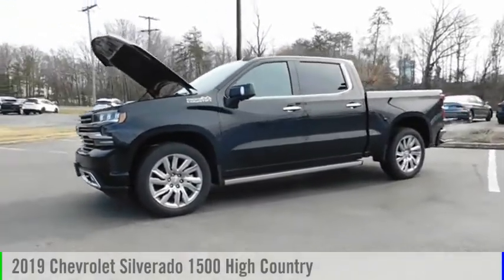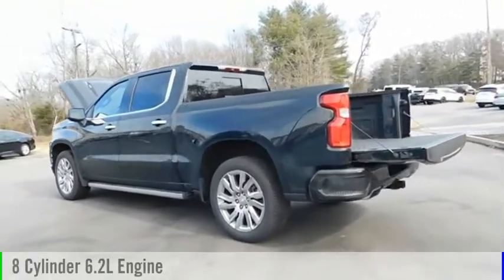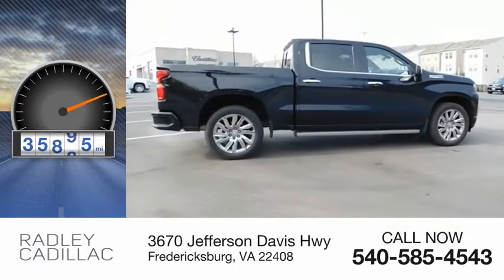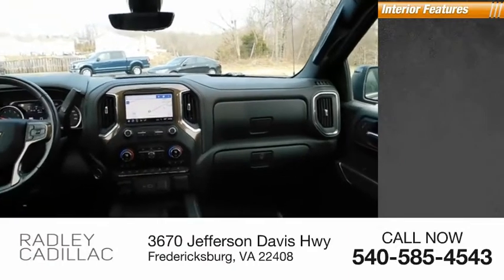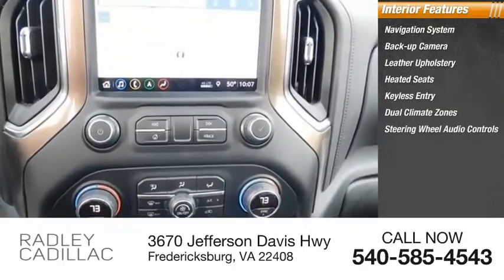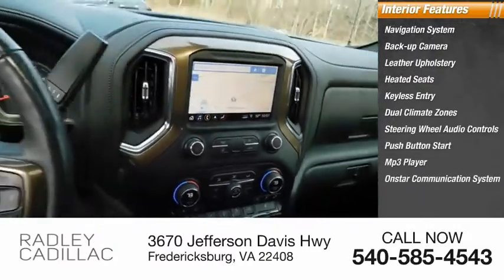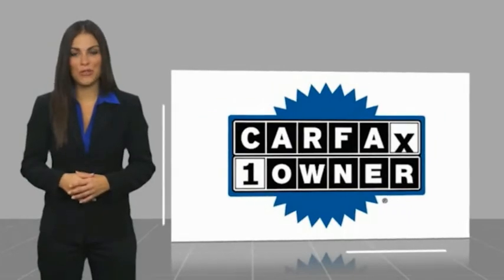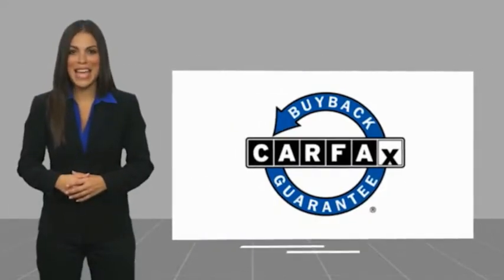2019 Chevrolet Silverado 1500 High Country CT2027A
2019 Chevrolet Silverado 1500 High Country

Radley Cadillac
3670 Jefferson Davis Hwy